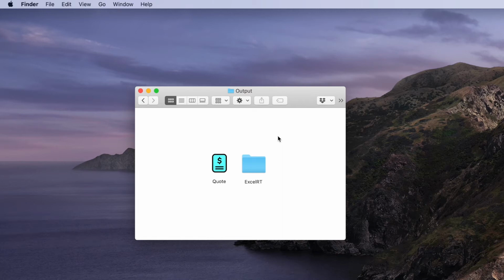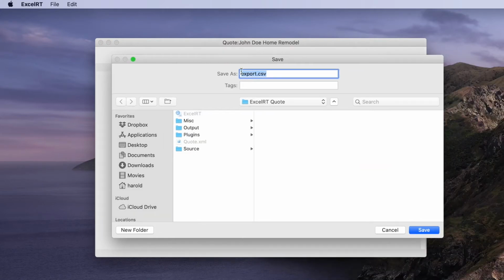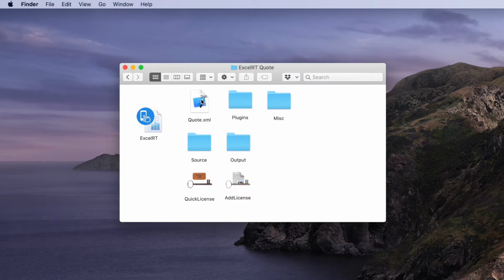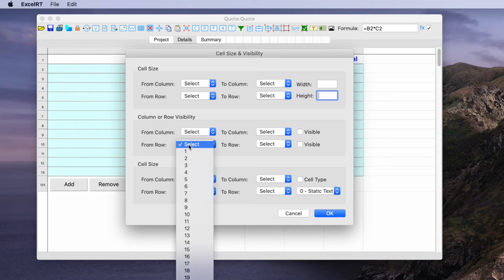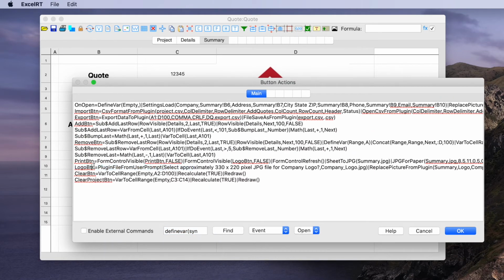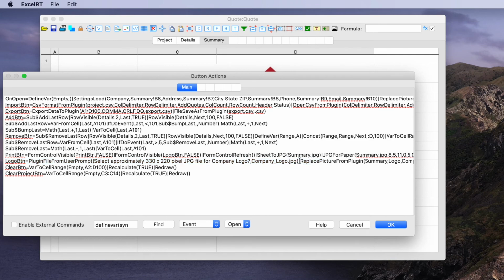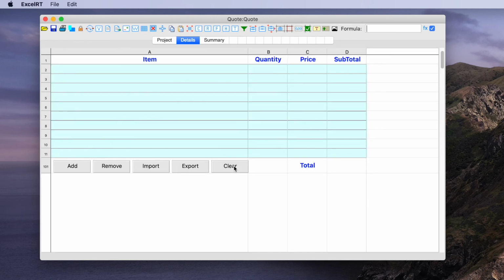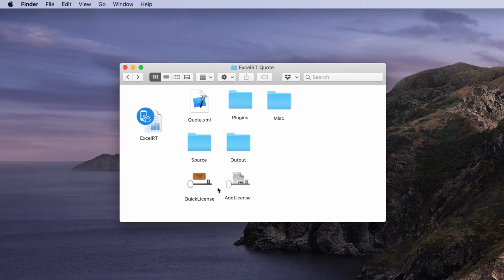Build Application from Spreadsheet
Use spreadsheet authoring skills to build a standalone App.  This video demonstrates the Quote app.  See how it was constructed from an ExcelRT workbook, script commands and the AddLicense wrapping tool.